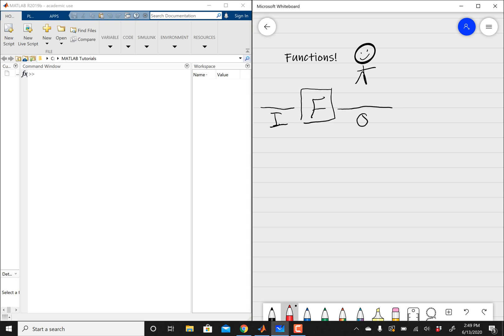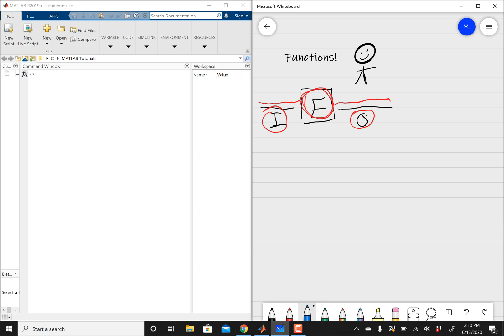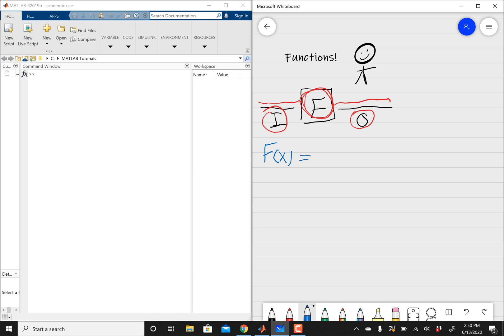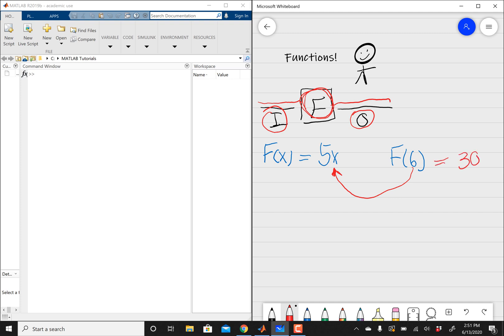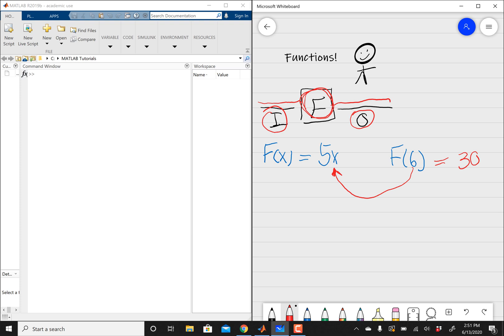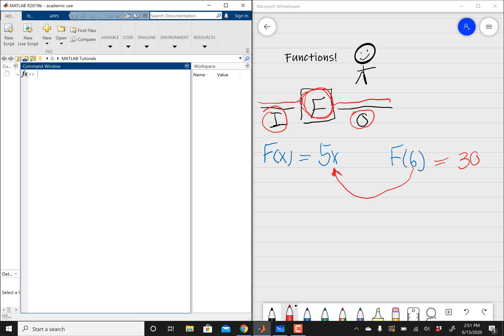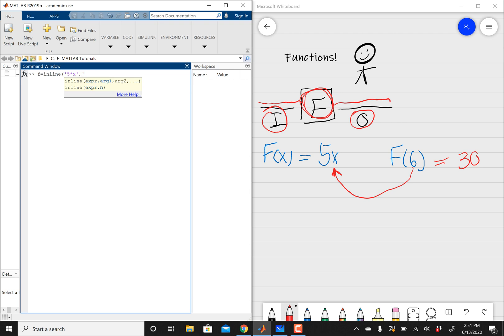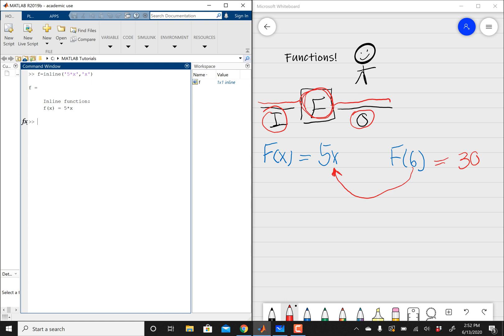How to Define and Work With Functions in MATLAB 2020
In MATLAB tutorial, we'll work with defining and calculating functions using the 'inline' operator in MATLAB. We'll also talk about defining functions with more than one variable and also solve two real-life function applications using MATLAB.

This video consists of three parts
1. Intro to functions
2. How to implement functions in MATLAB using inline command
3. Solving two examples related to creating functions